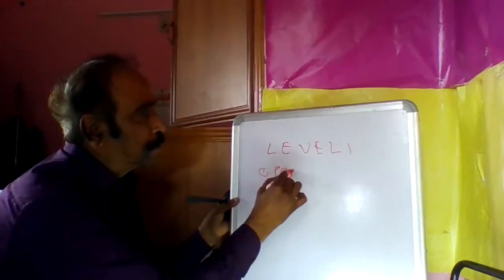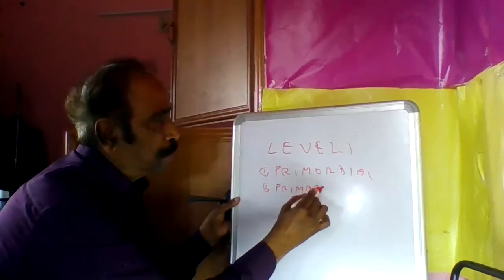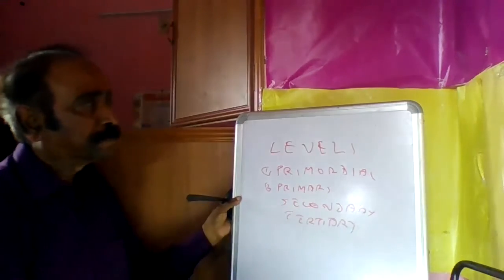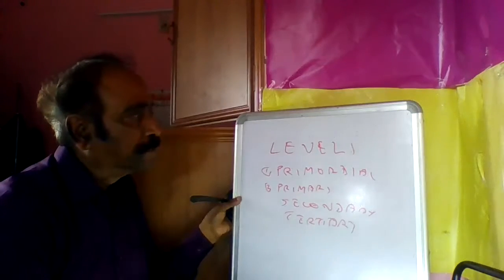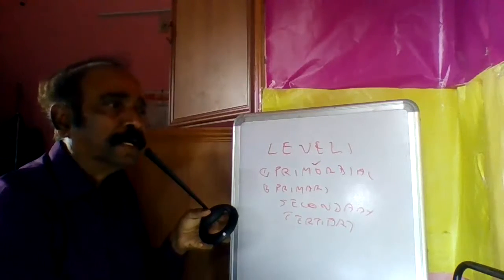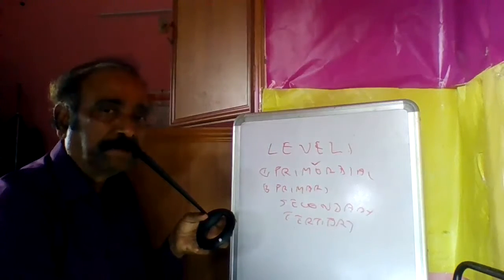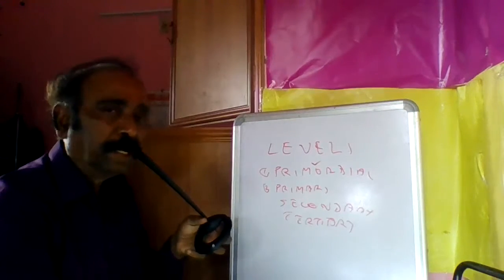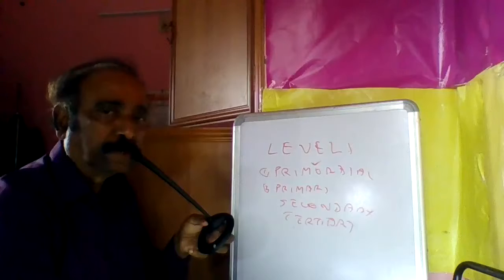levels of prevention psm lecture